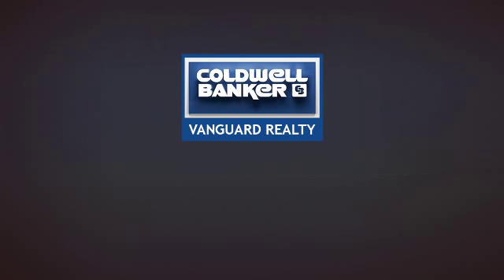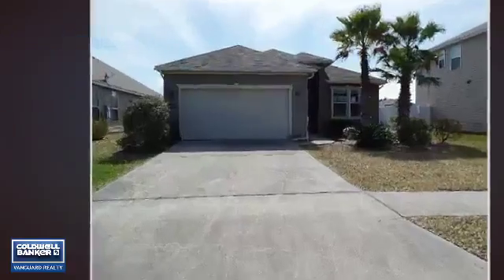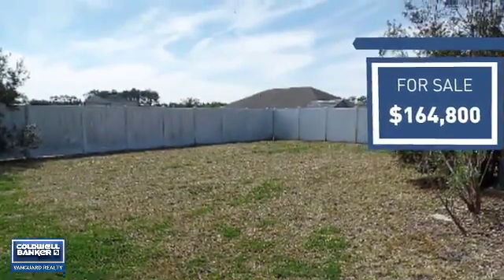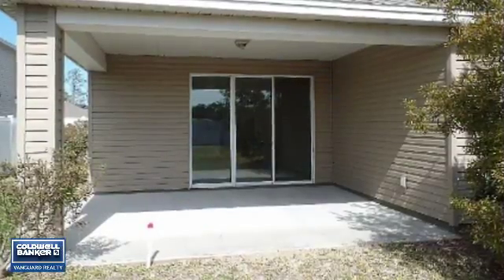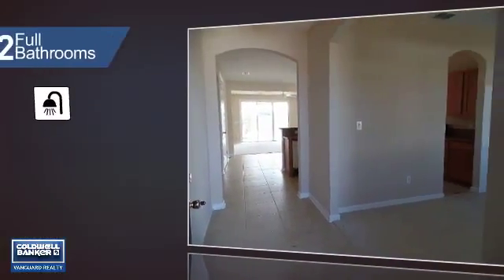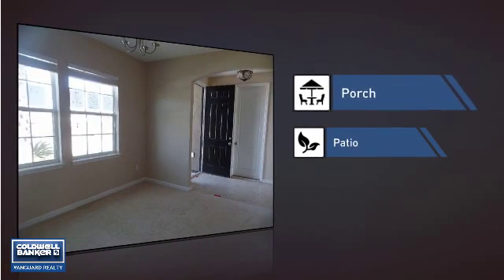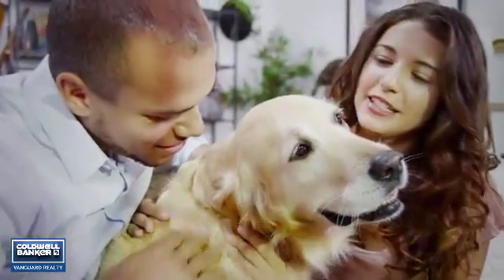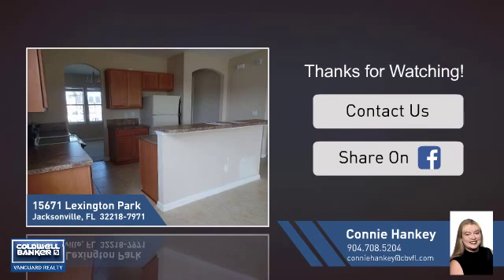15671 LEXINGTON PARK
Great home with a nice layout. Homes features include formal dining area, kitchen with beautiful cabinets and a bar with eat-in area, split bedroom pattern, ceramic tile in main wet areas, garden tub in the master bath w/a separate shower, family room that has a sliding glass door that leads to a covered patio that over looks the back yard that is perfect for relaxing w/a cup of coffee in the mornings. Home needs a minor TLC but is ready for you to make it your own. Community features boast a large clubhouse pavilion, nature views, picnic areas, tot lot, swimming areas and much more...  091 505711. Ask your lender about the $100 down FHA program to see if you qualify.